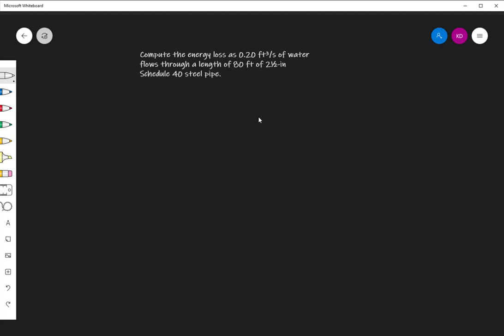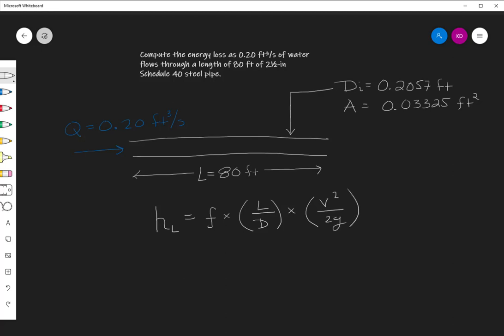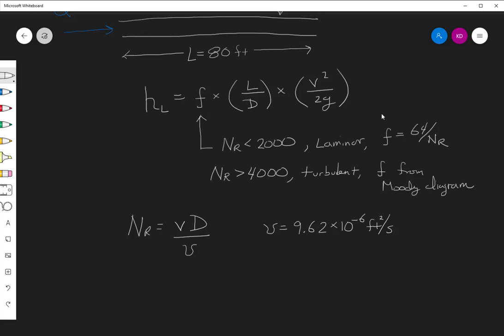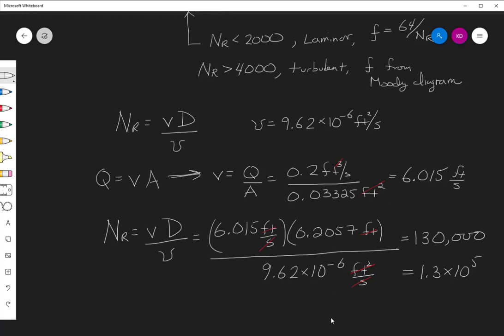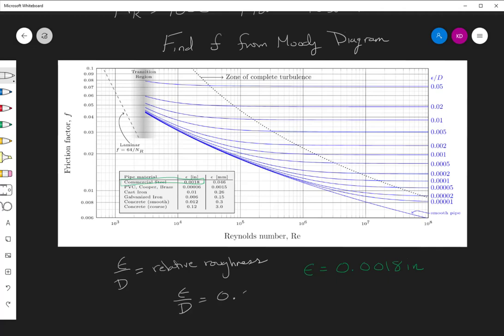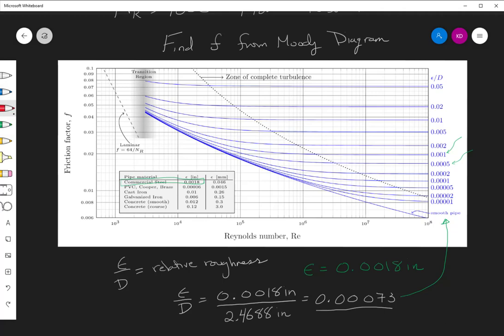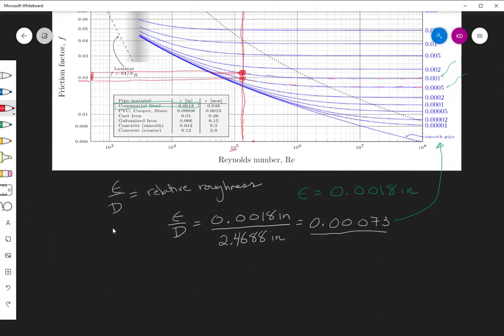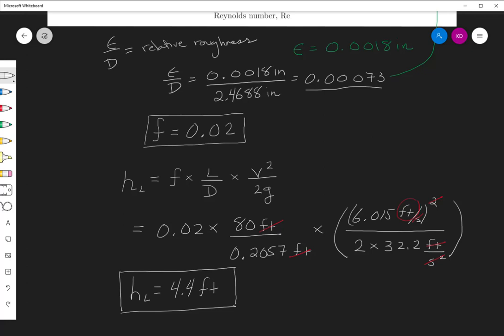Using Darcy's Equation to compute energy loss in straight pipe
Compute the energy loss as 0.20 ft³/s of water flows through a length of 80 ft of 2½-in Schedule 40 steel pipe.